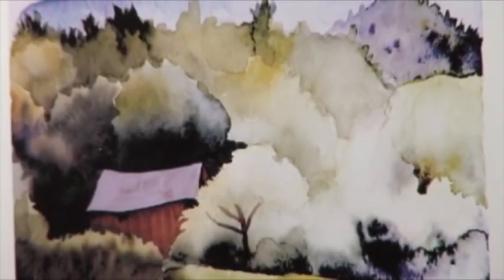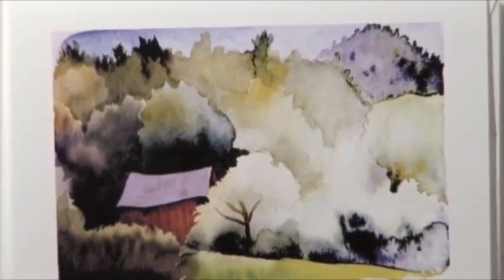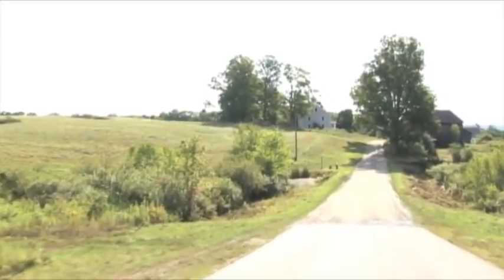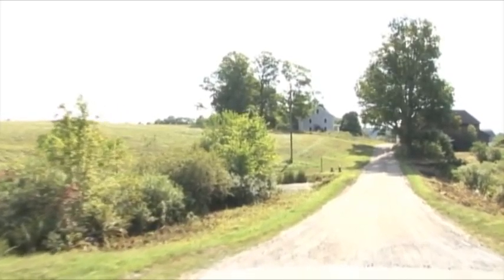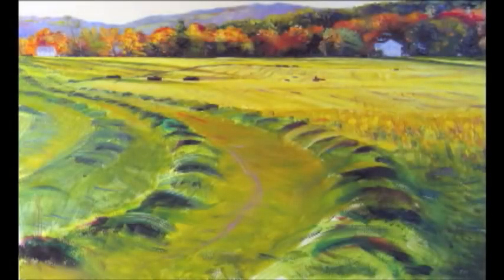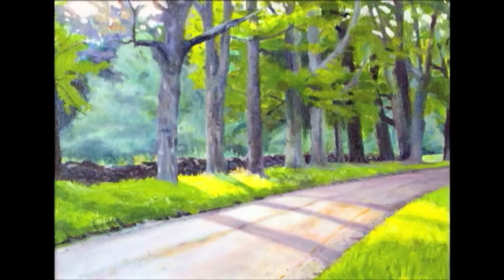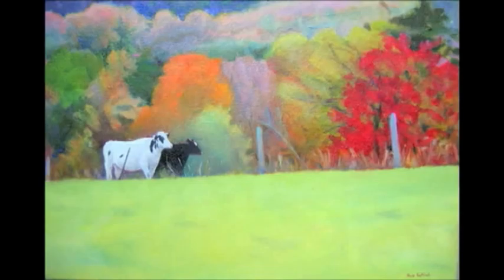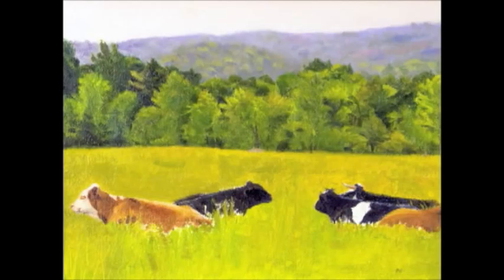Paula Gottlieb painting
Paula Gottlieb commenting on her paintings.   Video by Elizabeth Lambert with Patty Kimura